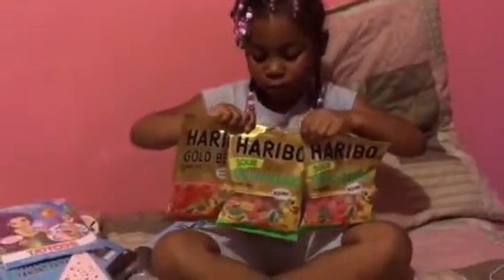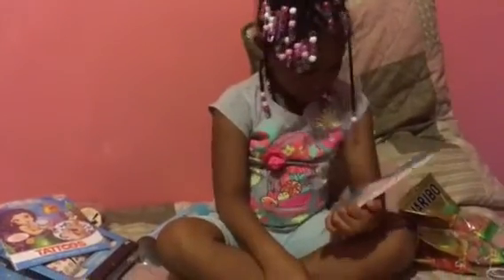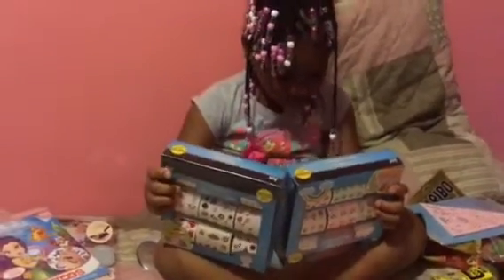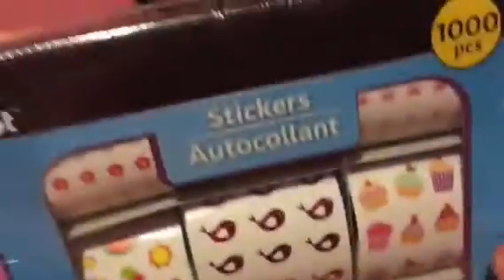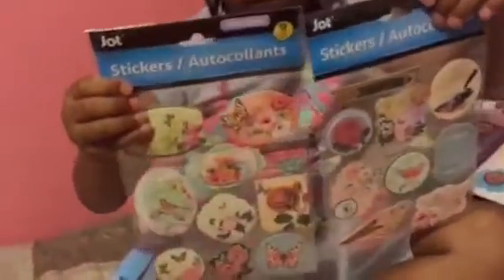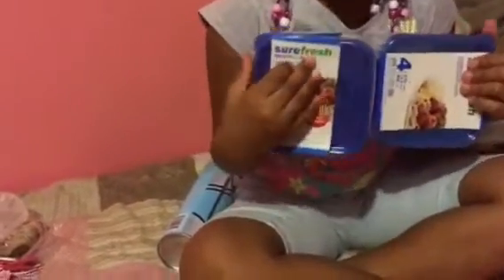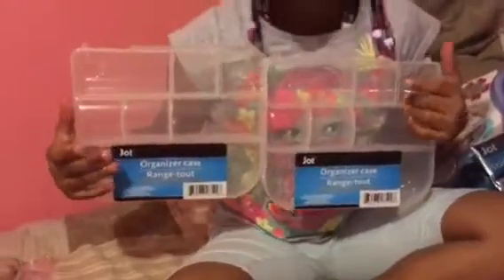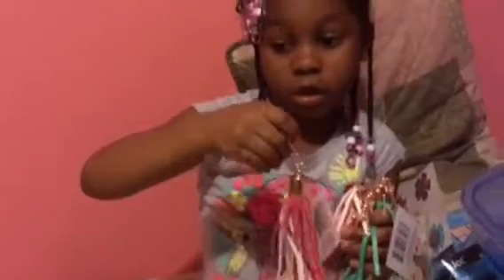Small Dollar Tree haul with EJ- June 11 ,2018